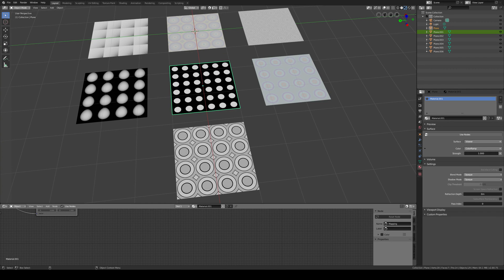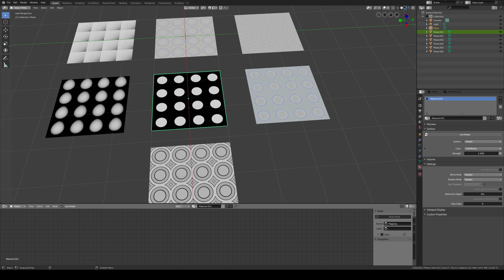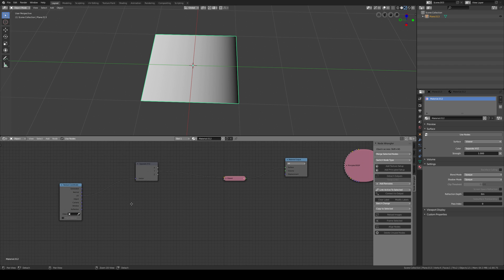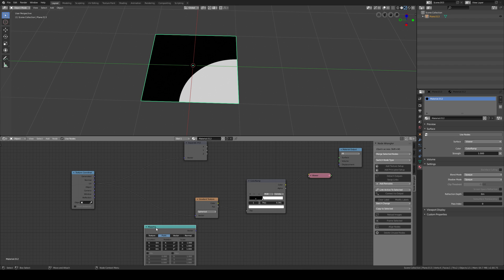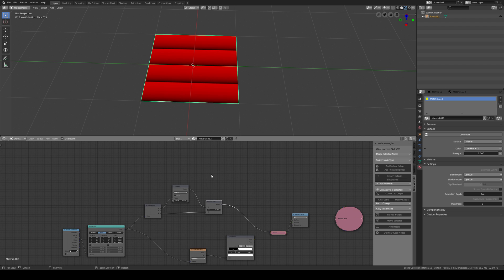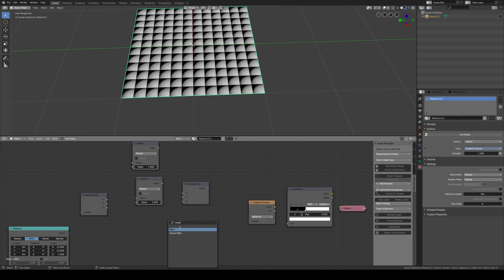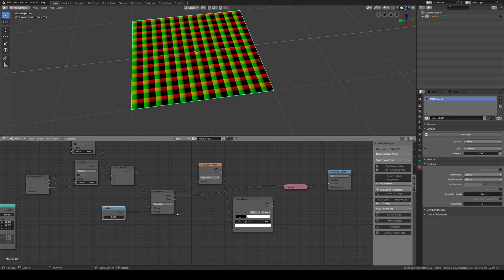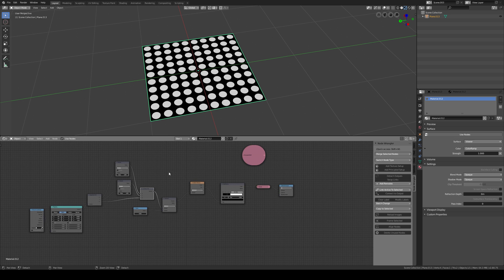Procedural Polka Dot pattern using blender 2.8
Quick tip about how to create a procedural Polka Dot pattern in blender 2.8 by manipulating the uv vector coordinates.